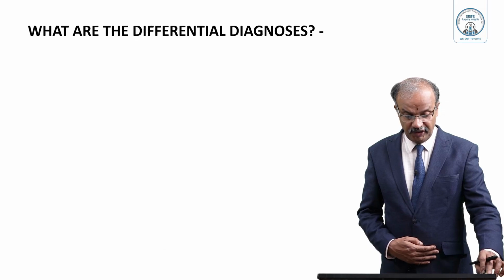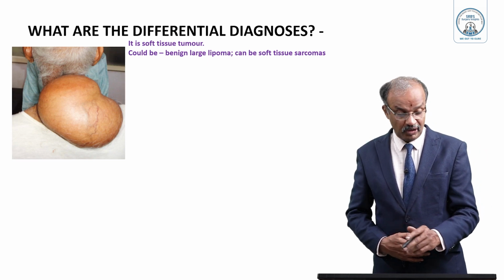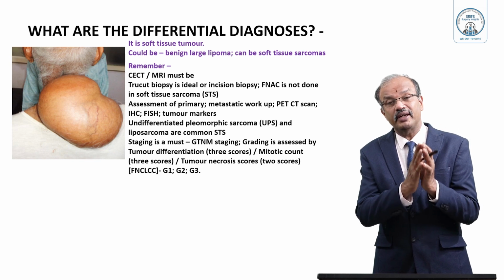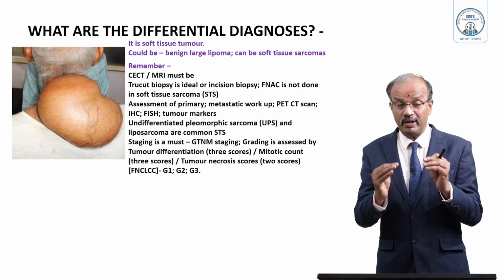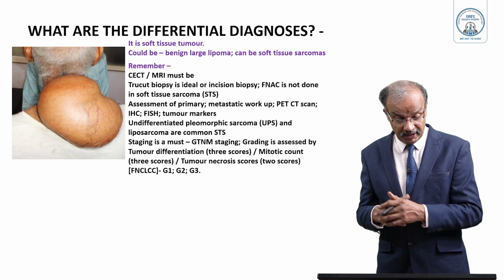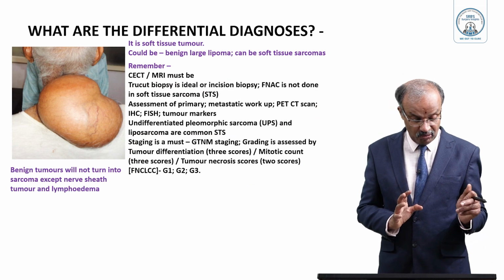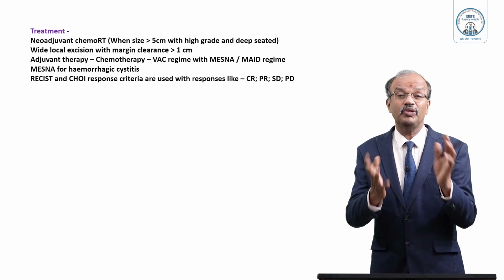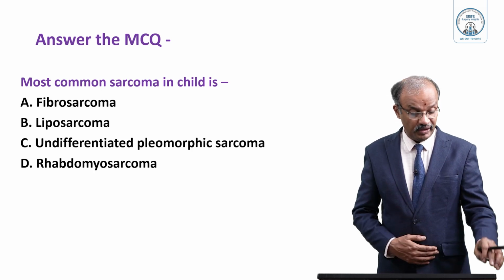Soft Tissue Sarcoma by Dr. SRB | Dr. Srirama Bhat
Soft Tissue Sarcoma by Dr. SRB